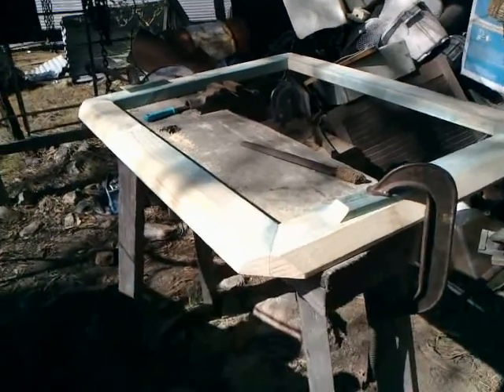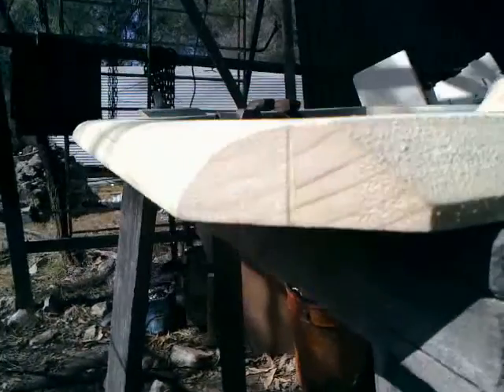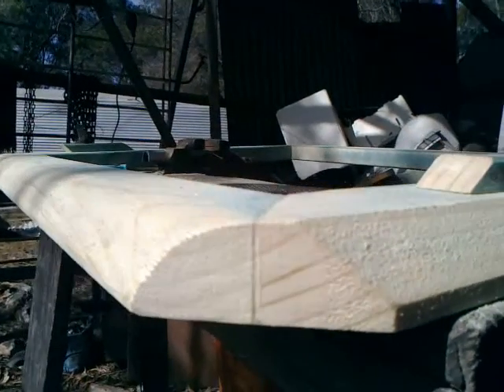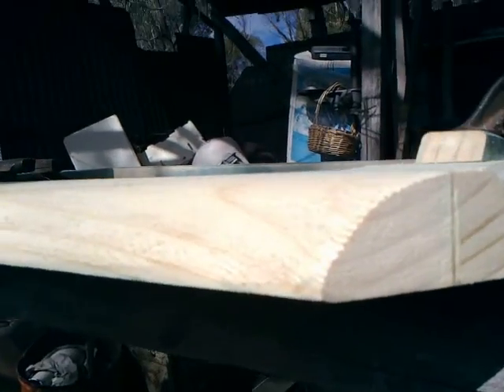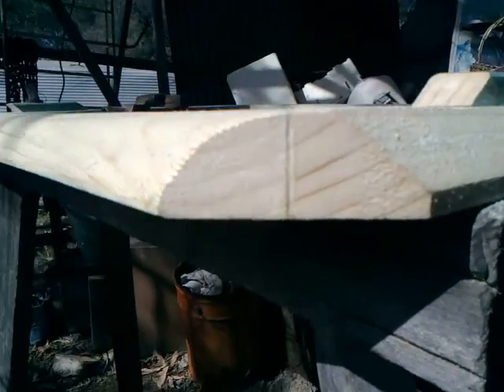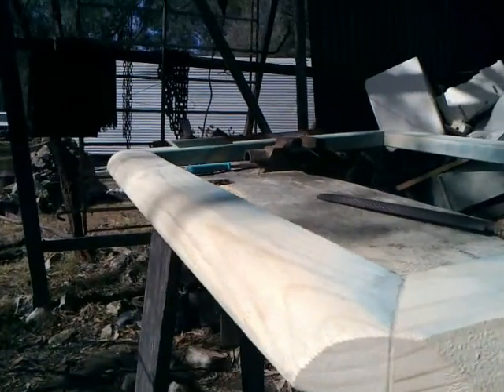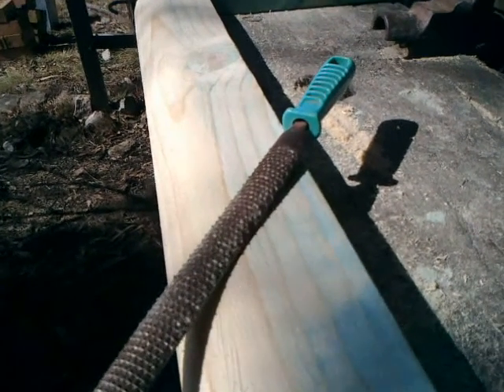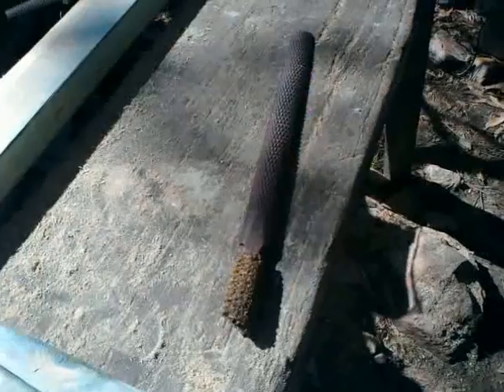SunFoil 5th Prototype Project. Trailing-Edge Rough-Rasped. Clip # 15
15 Minutes Brisk Excercise. Per Edge.  Maybe half that for each Corner...
And if a set of Profile Cutters were made up, so that Aerodynamic Edge Profile Mouldings could be Mass-Produced, then a Drop-Saw could be used to do the last week's work in a quarter of an Hour...